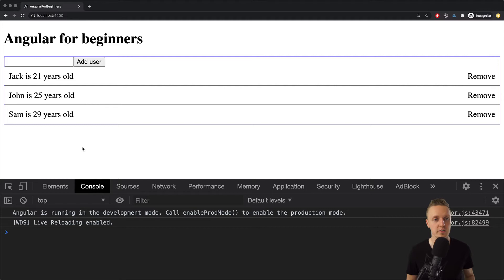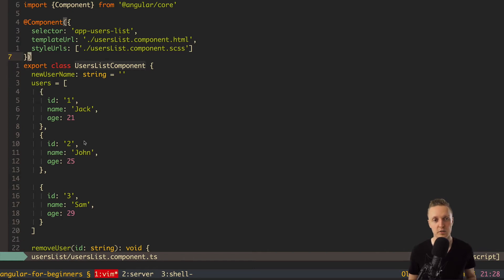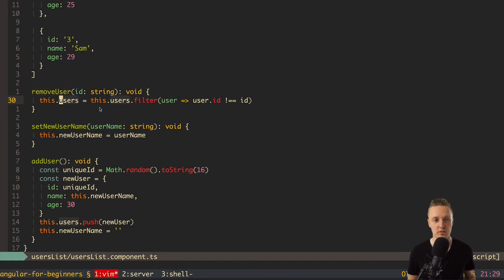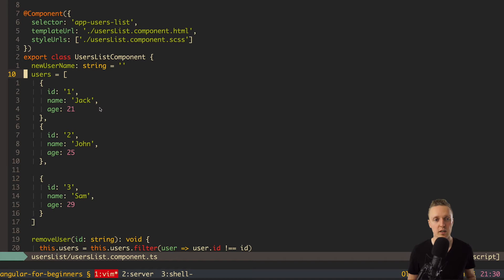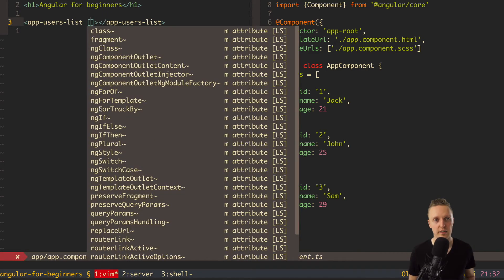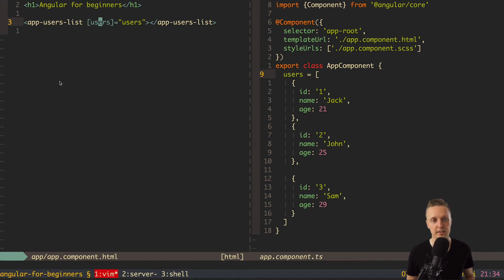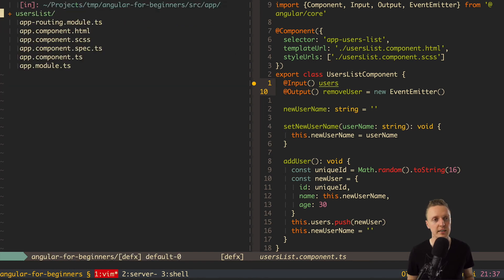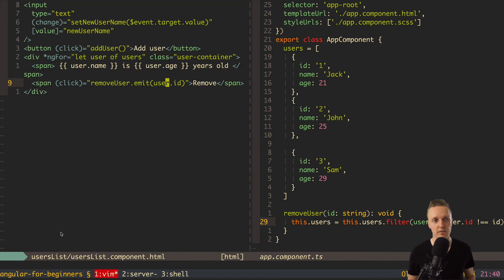Angular Parent Child Communication - Pass Your Data Correctly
In this video you will learn how Angular input output parent and child components can communicate with each other. We are using input decorator and output decorator to describe Angular component communication. On the real example you will see how we can pass data from parent component to our child component and how thorough events child component can notify parent about some changes.

🕒 TIMESTAMPS
4:40 Angular input decorator
7:17 Angular output decorator
15:38 Call to action